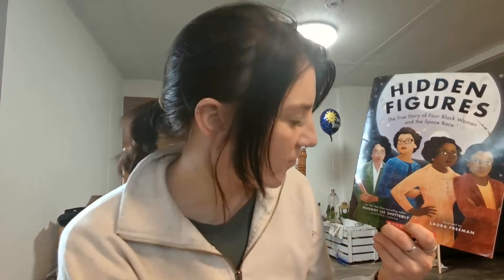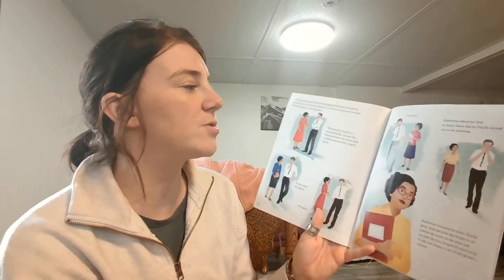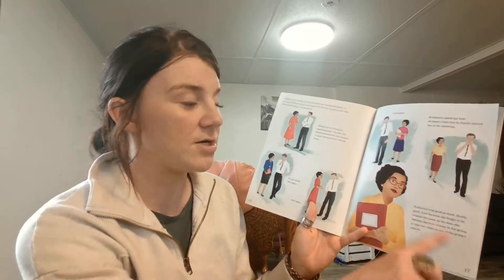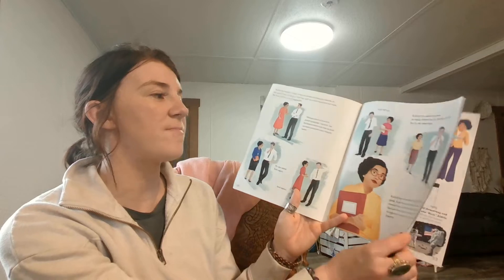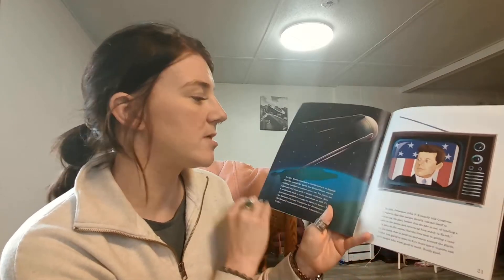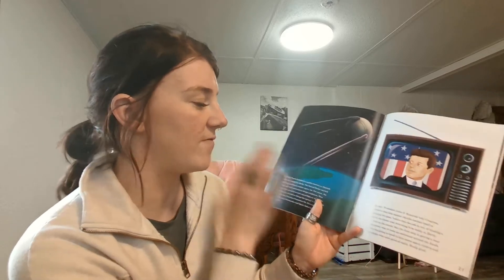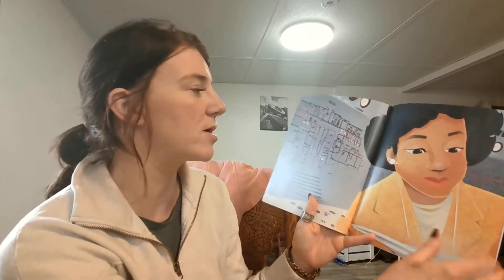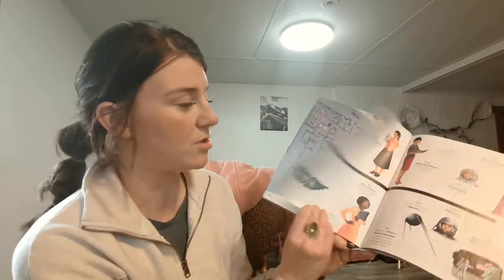WIN 20240408 18 33 49 Pro